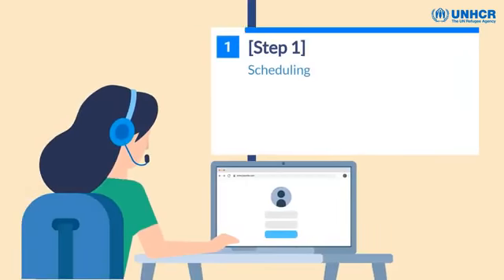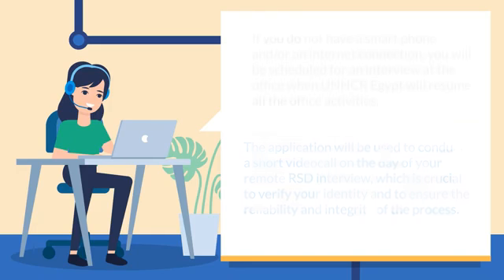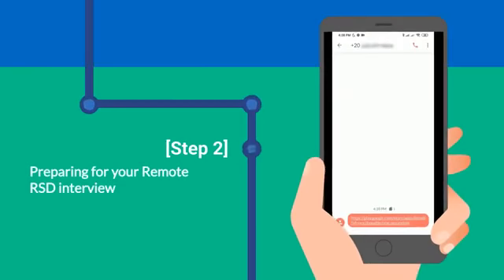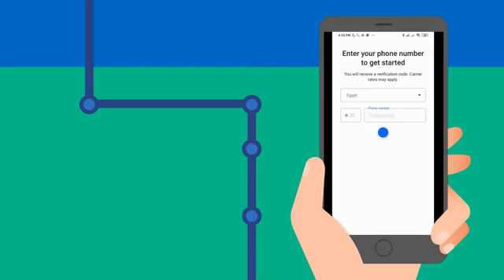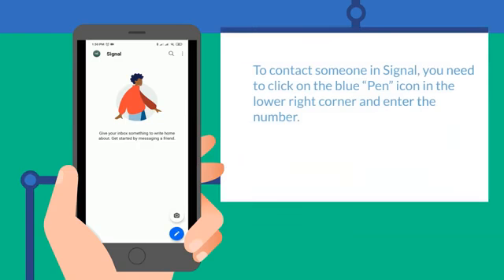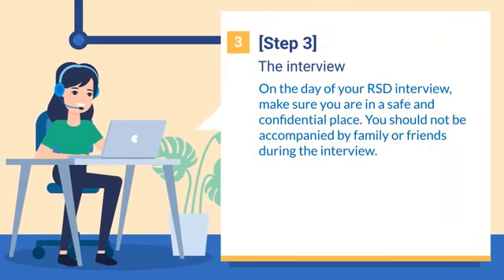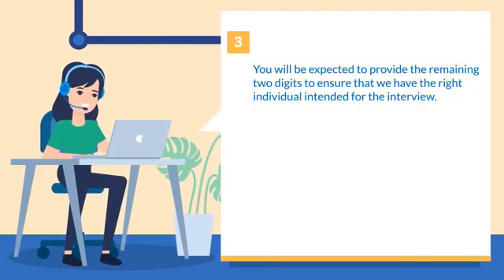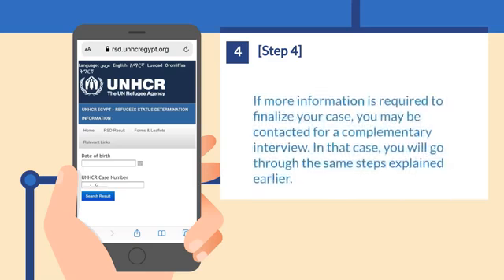Refugee Status Determination interview